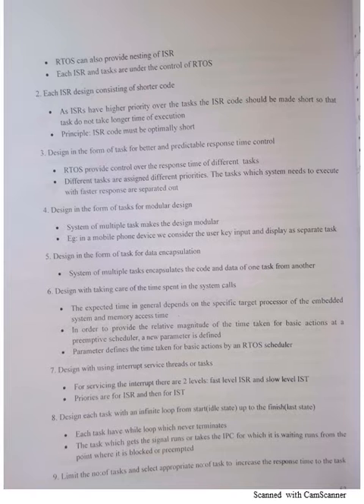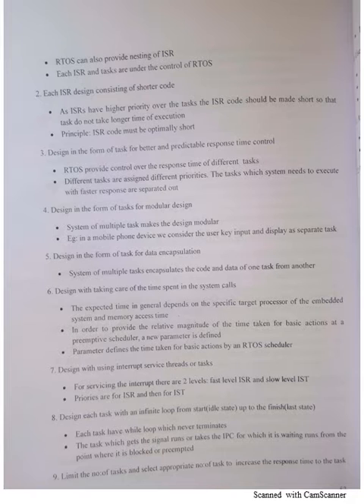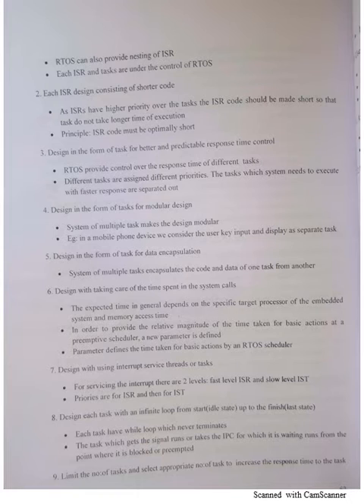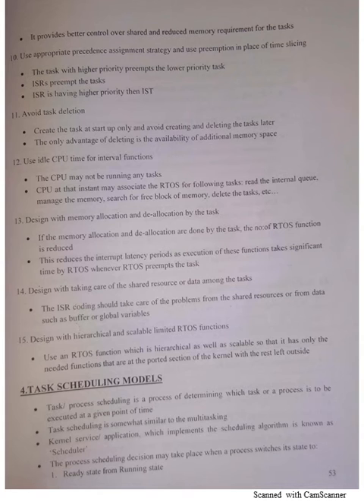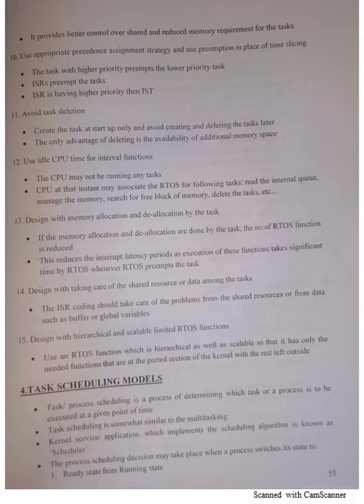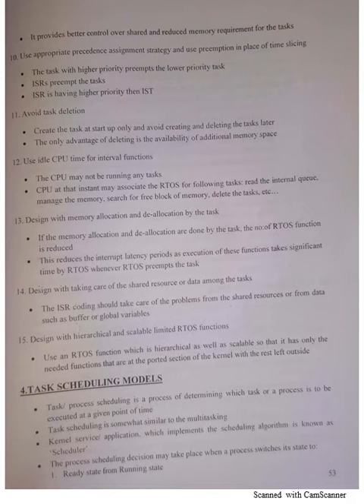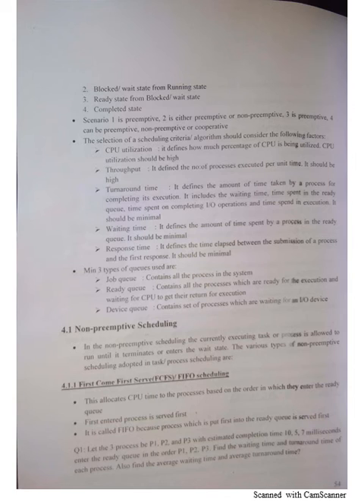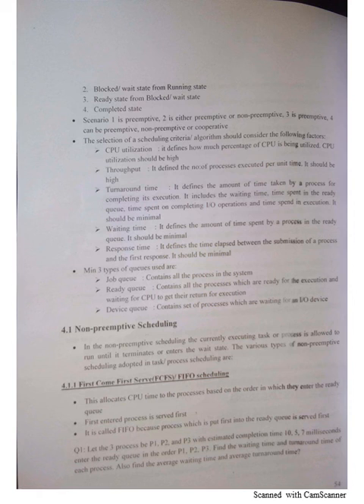CS 404-EMBEDDED SYSTEMS- MODULE-5 Lecture -2 Rahul M Nair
EMBEDDED SYSTEMS-MODULE 5-LECTURE-2